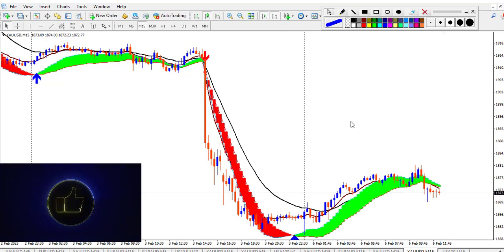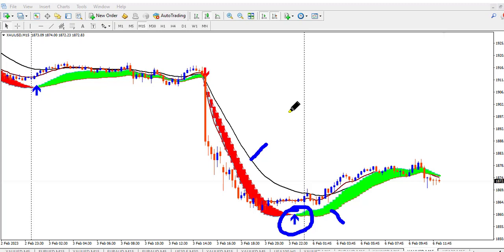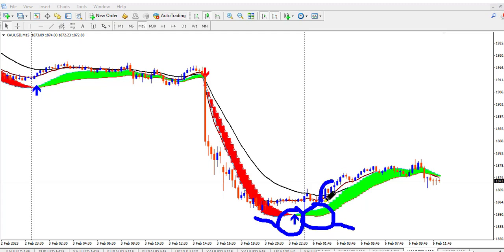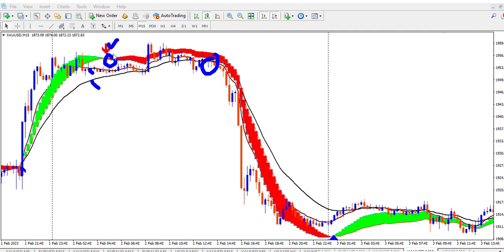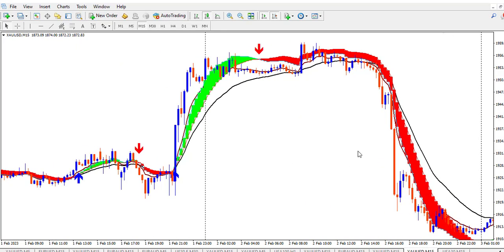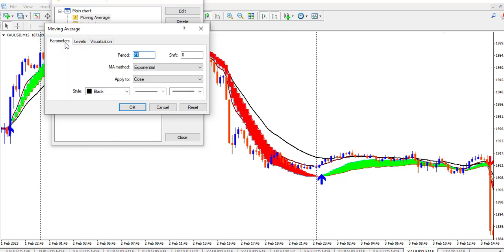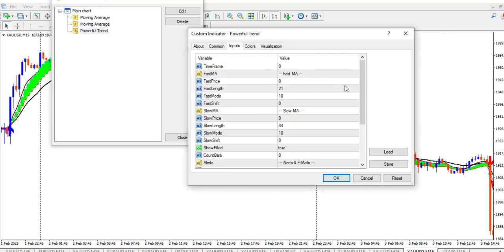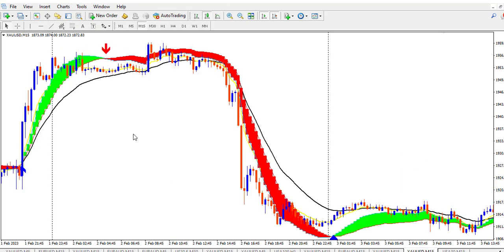Rich FOREX Traders: Simple METATRADER 4 FOREX Trading Strategy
start forex trading with $1,